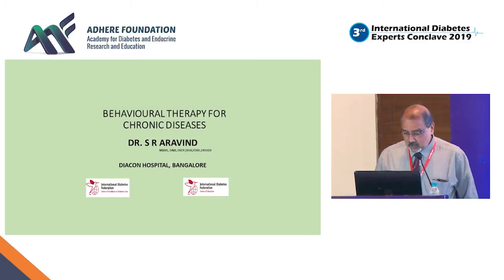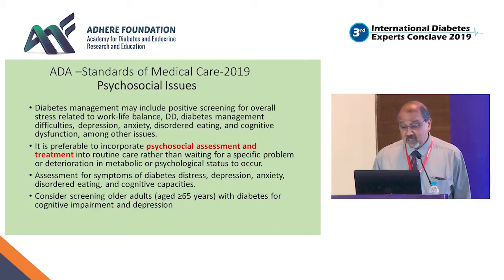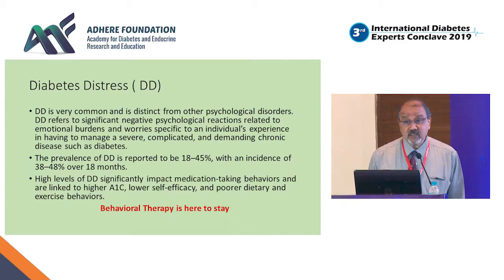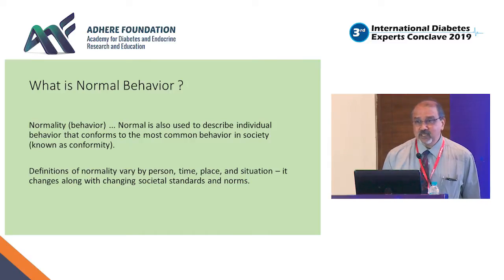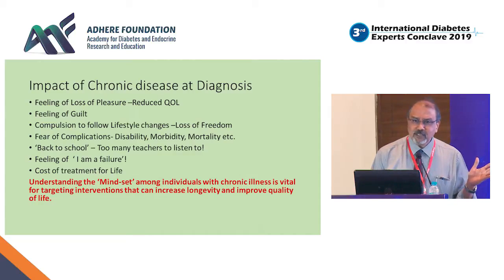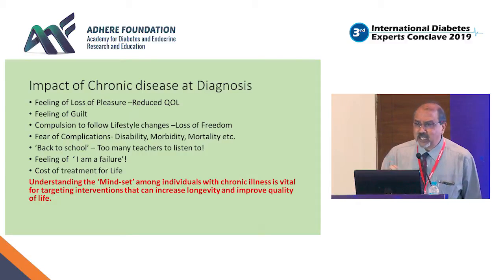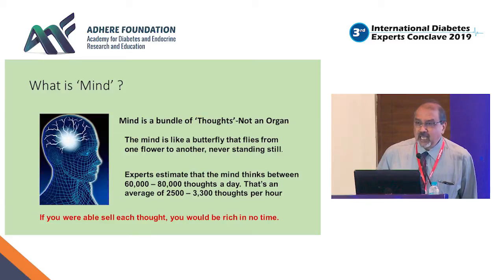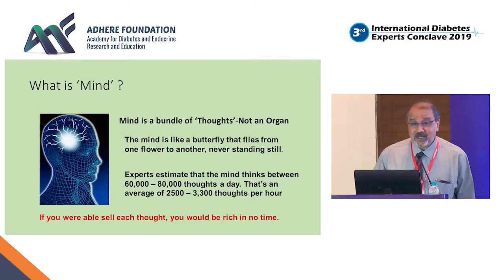Dr S R Aravind - Behavioural Therapy for Chronic Diseases | IDEC 2019